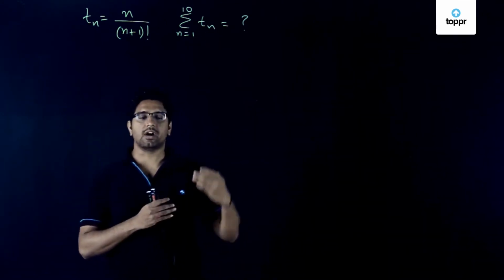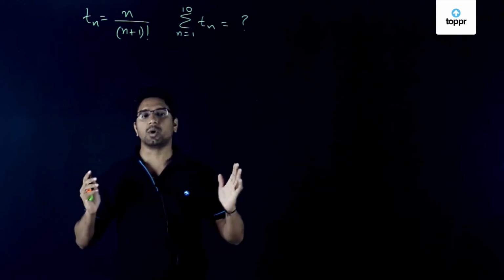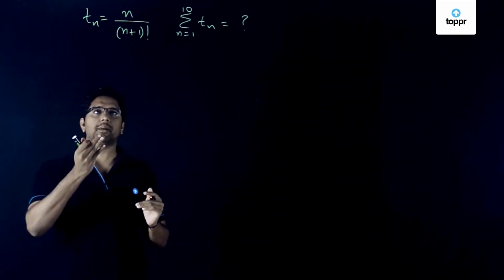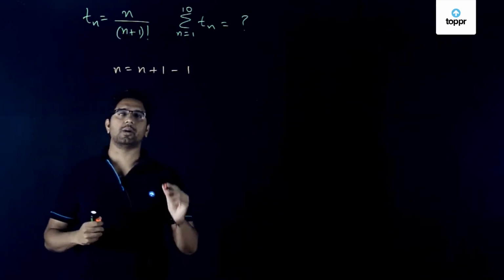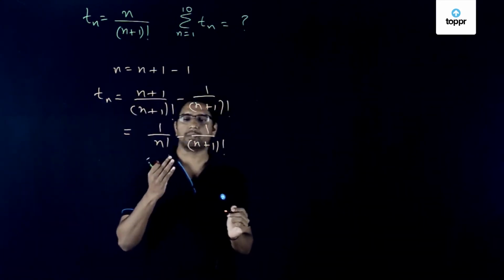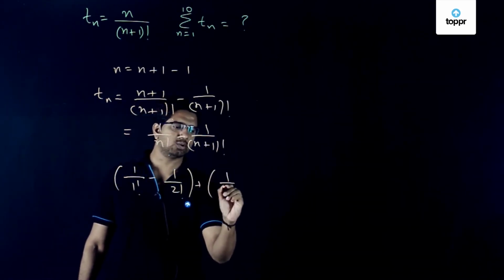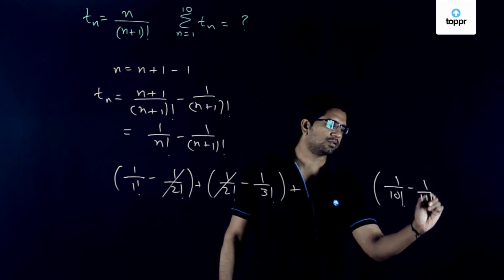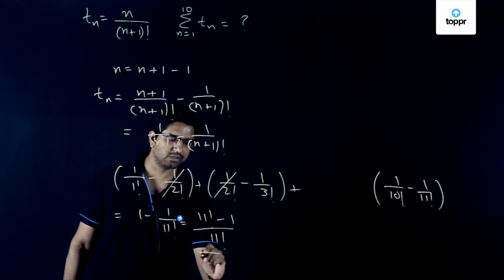Sequence and Series | Finding summation of a Telescopic series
A sequence refers to an ordered list of numbers. The three dots means that the sequence will continue forward in the established pattern. The term refers to each number in the sequence. For example, consider the sequence 1, 3, 5, 7, 9, …, here 1 happens to be the first term, 3 is the second term, the third term is 5, and so on.